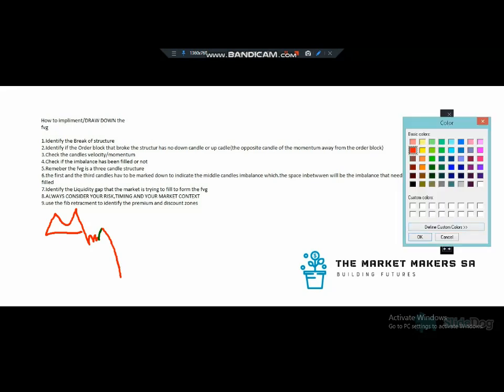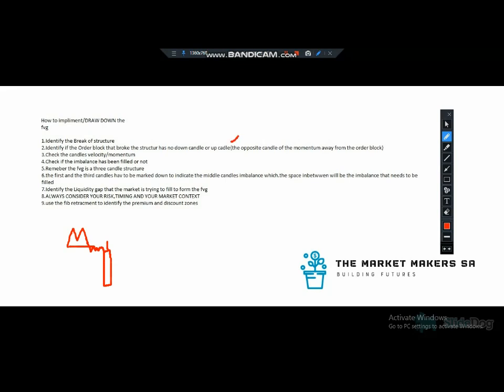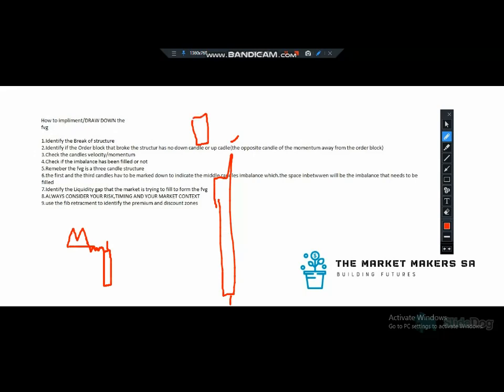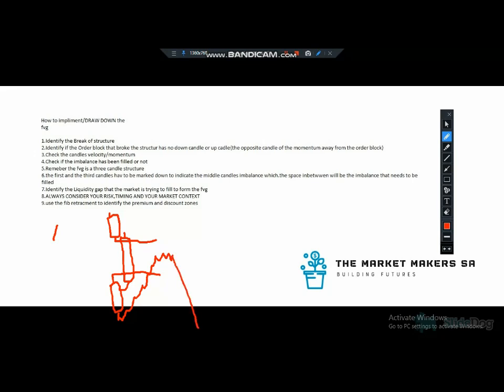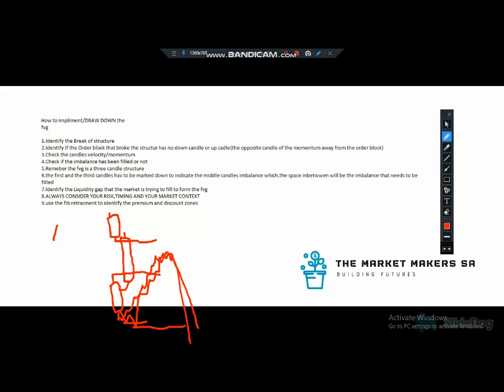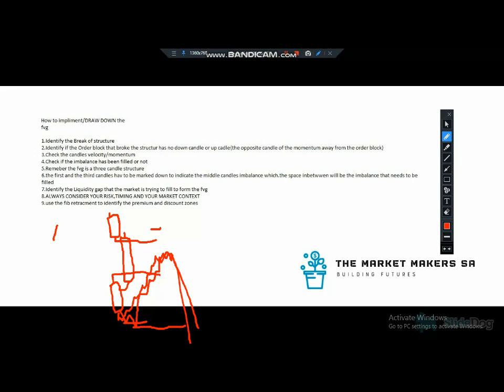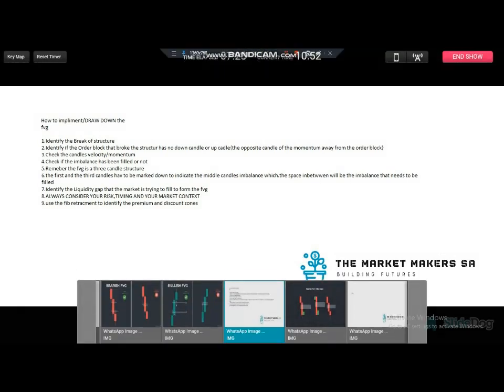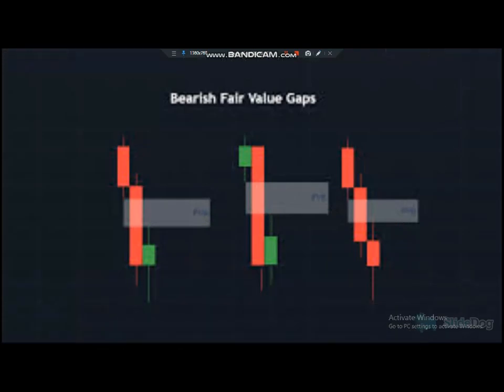The fvg Part 2